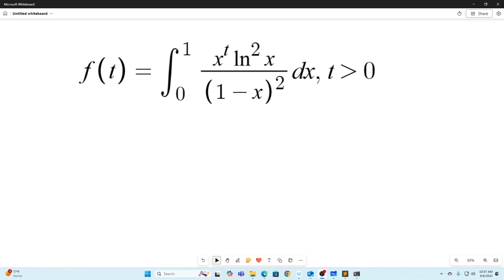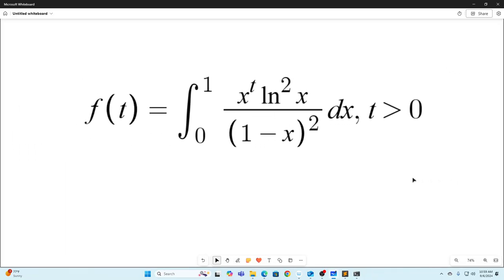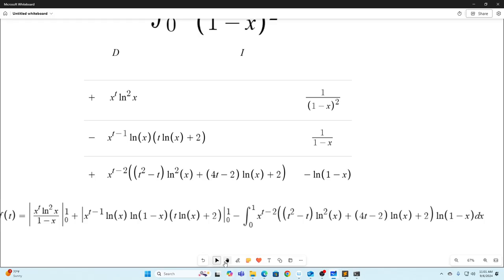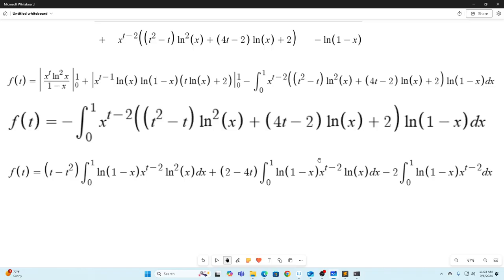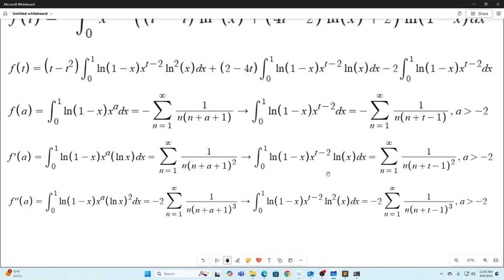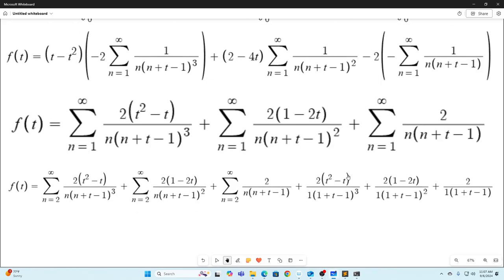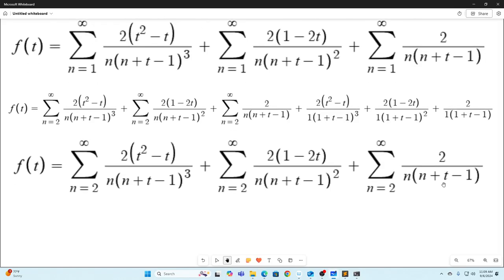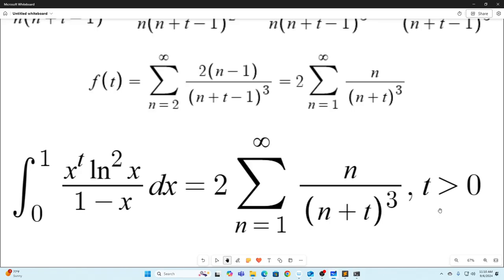Feynman Integration 139 - Addendum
In this video I address concerns from my example 139 video.